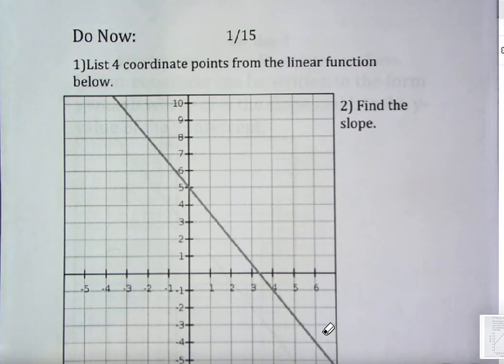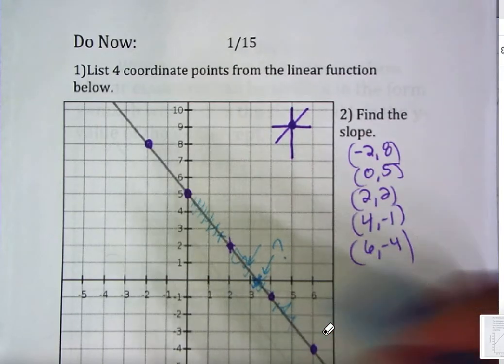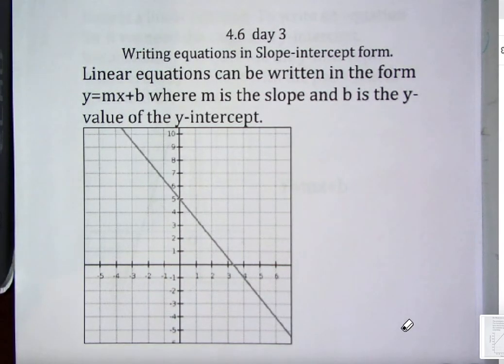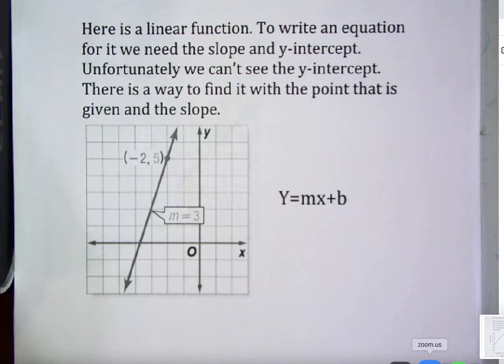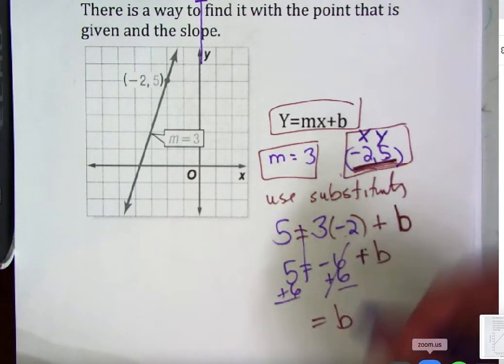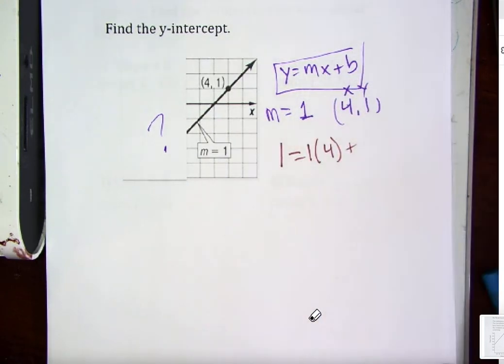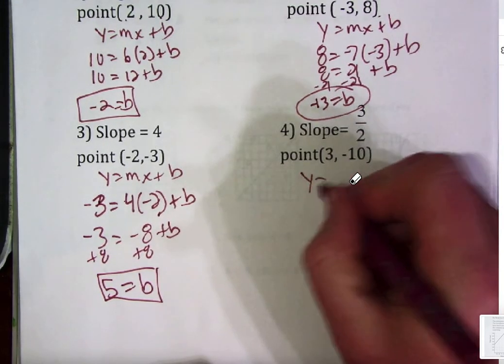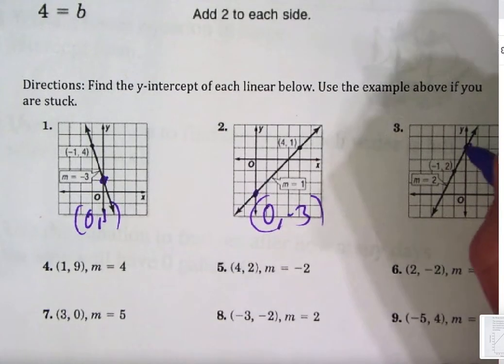Lesson 4.6 Finding the y-intercept to write the equation